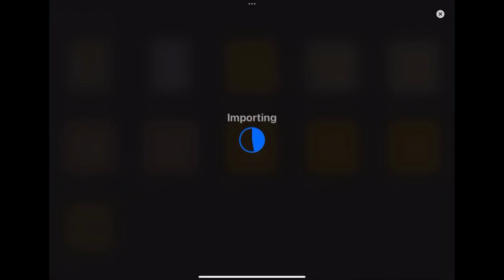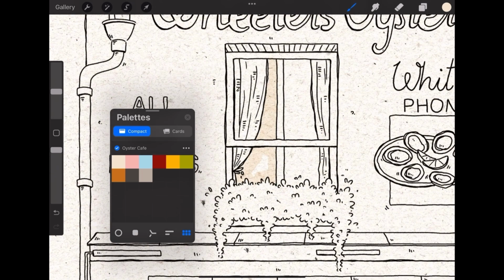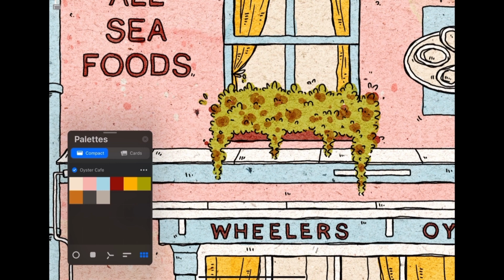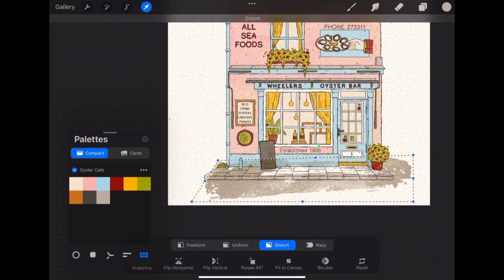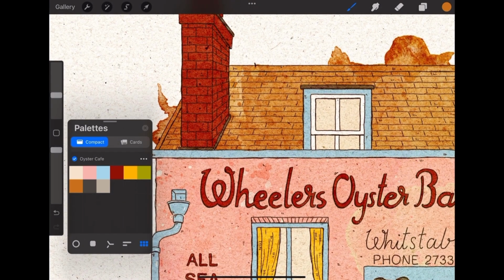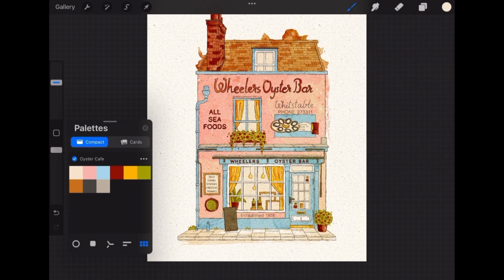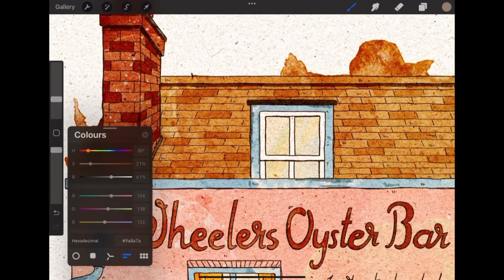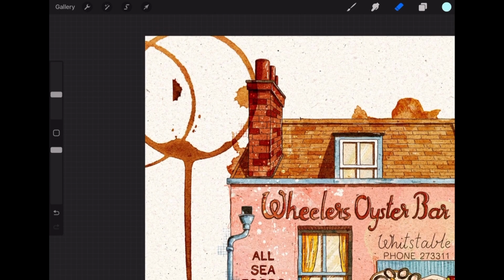Step by Step Tutorial for Digital Watercolor Drawing In Procreate - Wheelers Oyster Bar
Welcome to my Procreate watercolour tutorial !
In this step-by-step guide, I'll walk you through the process of colouring the gorgeous Wheelers Oyster Bar using Urban Art Kit brushes.

This tutorial is for one of the colouring pages from my bundle of 5 colouring pages, perfect for those who are just starting their urban sketching journey. If you're new to drawing or looking to enhance your digital watercolor skills, this tutorial is a great way to do that.

You can find the complete bundle of colouring pages linked below, as well as the brushes and tools I use in this video.
Whether you're a beginner or more experienced artist, feel free to follow along and experiment with different techniques.

If you have any questions or suggestions, please leave them in the comment section.

Thank you for your support, and I can't wait to see your creations, so please tag me @inkypaperhouse on Instagram or TikTok so I can see and share your art.

Happy colouring!